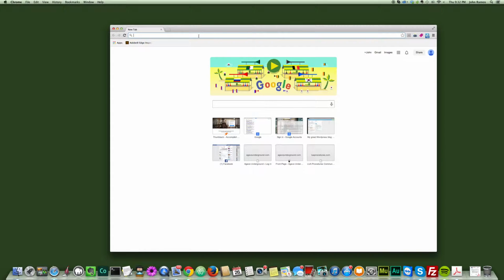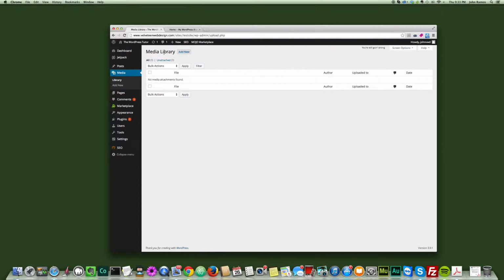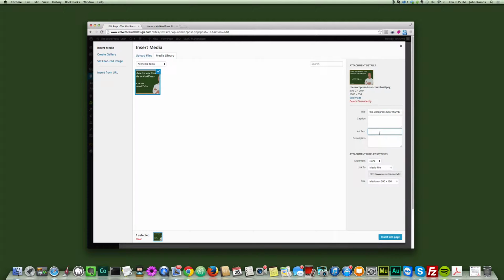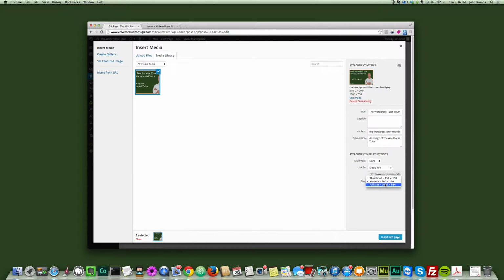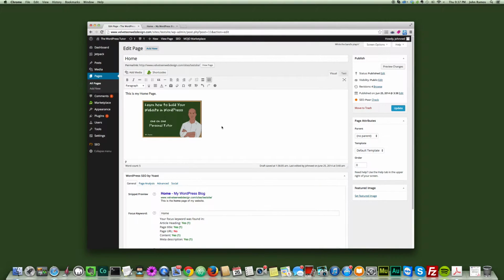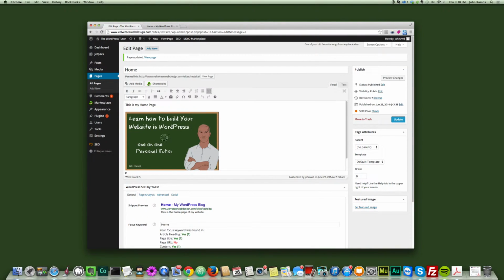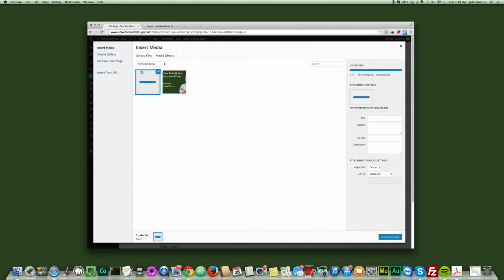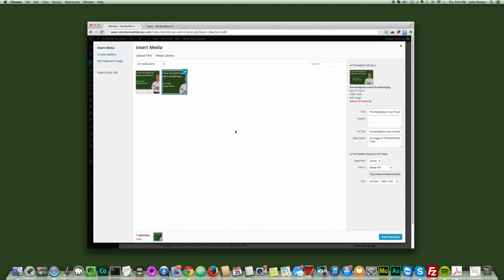The WordPress Tutor - Adding Images to your WordPress Website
In this video I show you how to add images to your WordPress website.